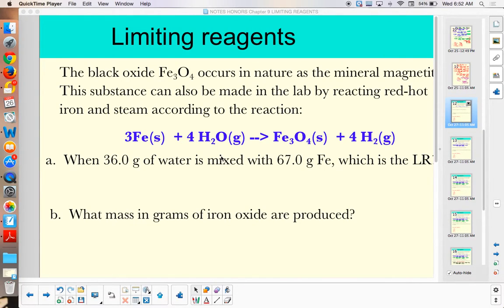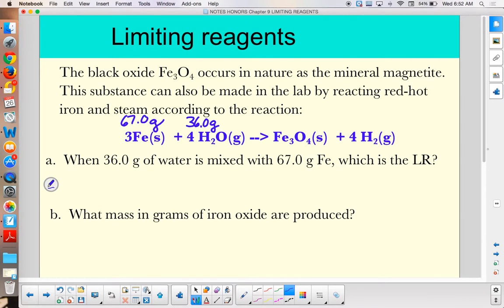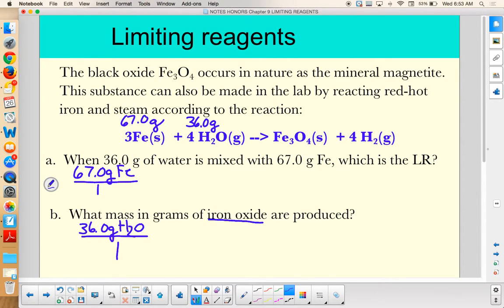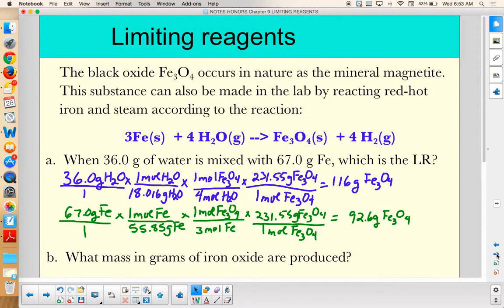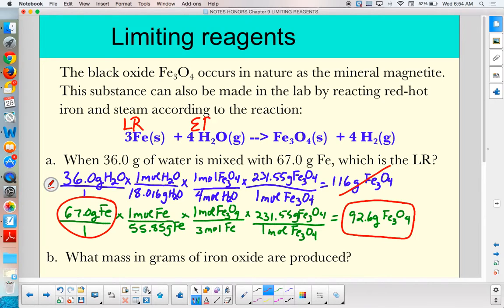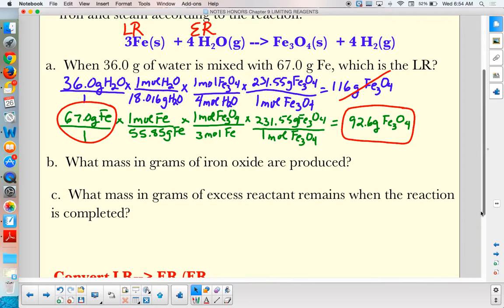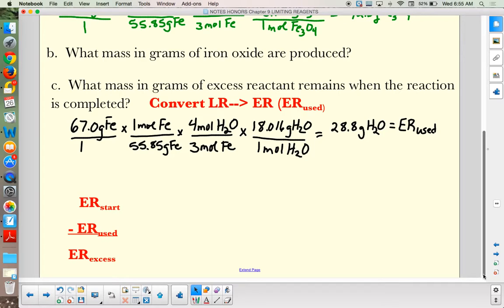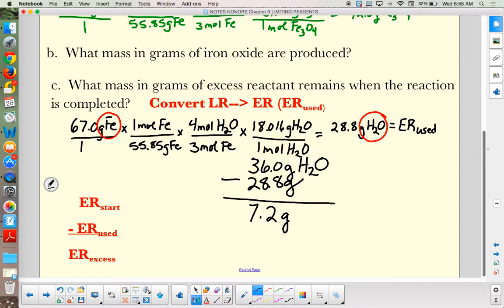VIDEO limiting reactant grams